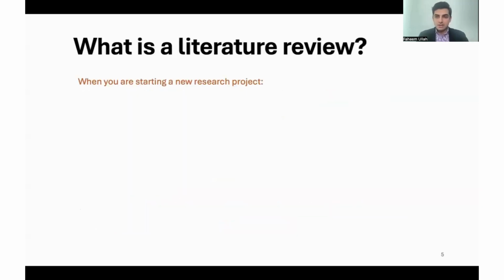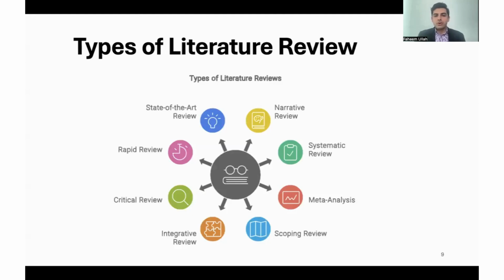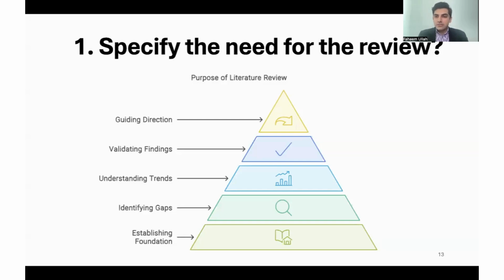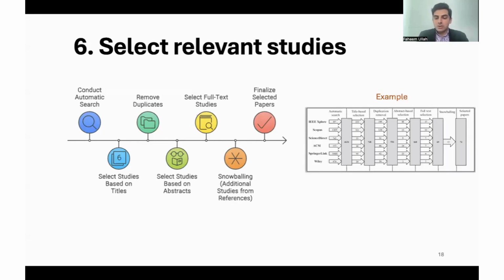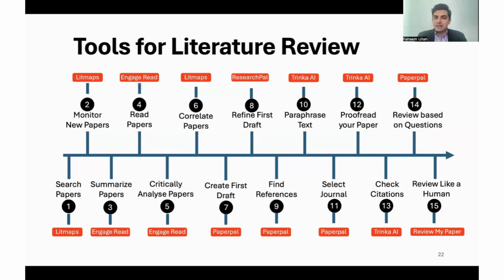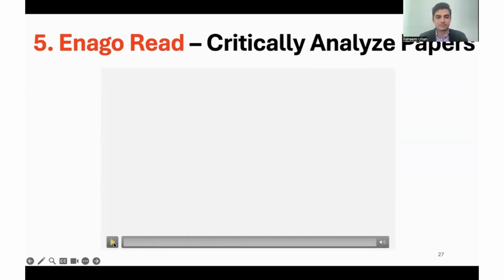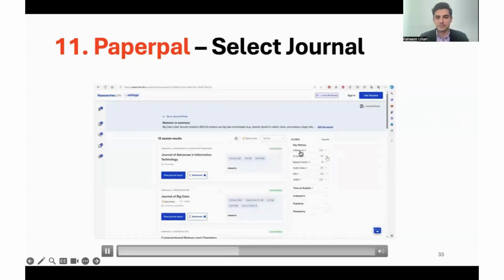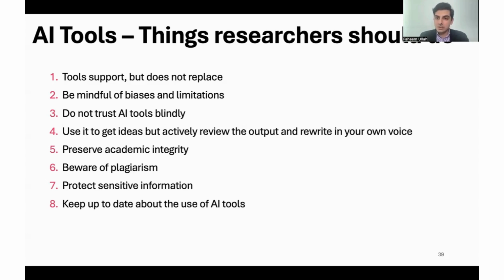How to Conduct a Literature Review?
In this video, you will learn:

- What is a literature review?
- Types of the literature review
- Structure of a literature review
- What to include in each section of the literature review
- How to do a literature review?
- Specify the need for the review
- Define the research questions
- Conduct a pilot study
- Design the search string
- Define inclusion and exclusion criteria
- Select the relevant studies
- Extracting data from the papers
- Analyze and report the data
- Tools for literature review
- How to automate various tasks in a literature review?
- 5 key takeaways